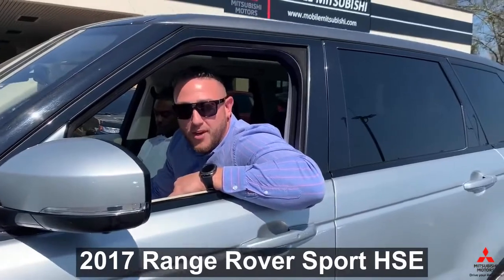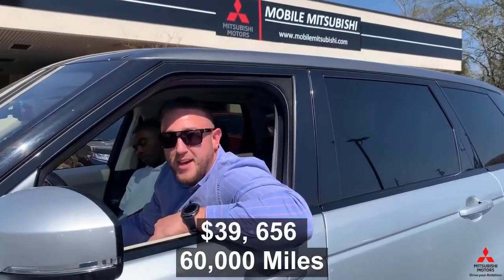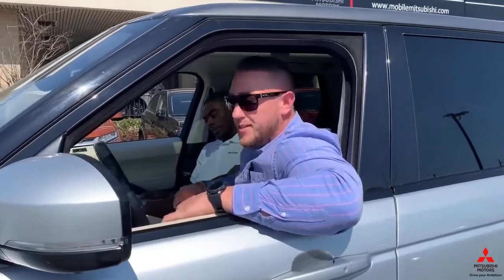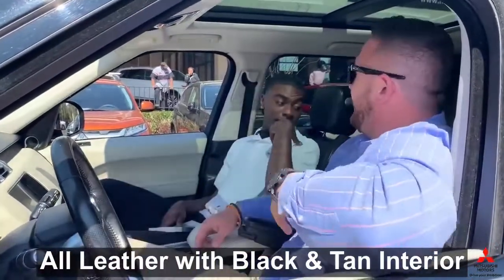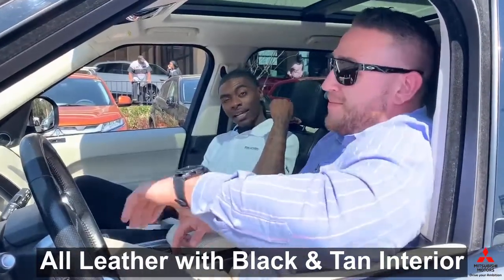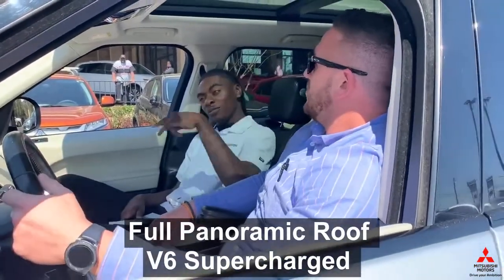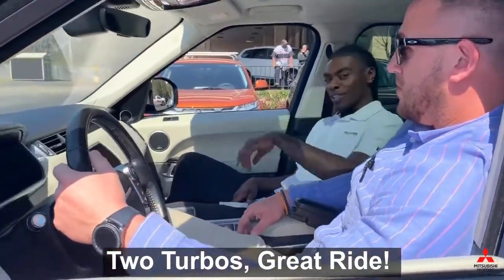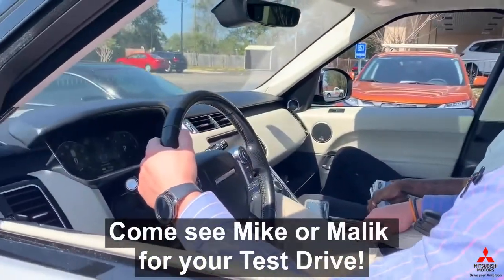Mike and Malik gives us a quick tour of the 2017 Range Rover Sport HSE!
Take a look at the 2017 Range Rover Sport HSE!